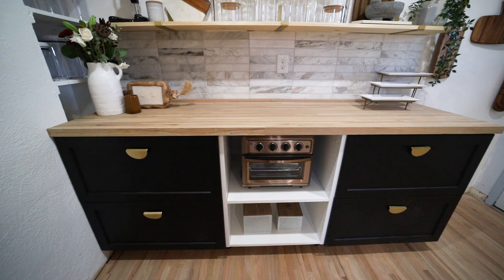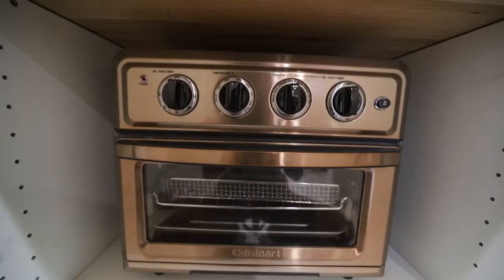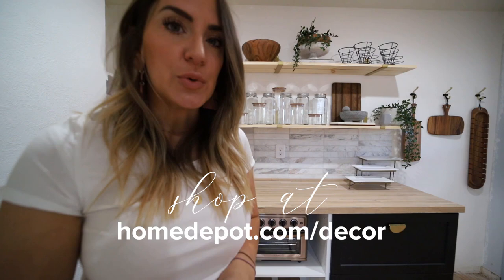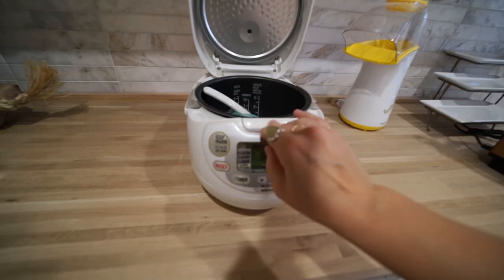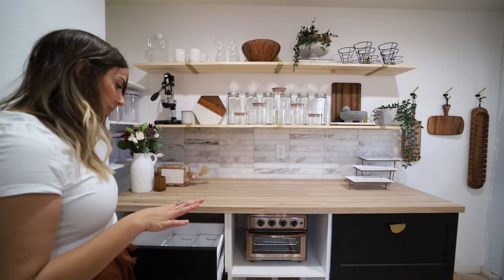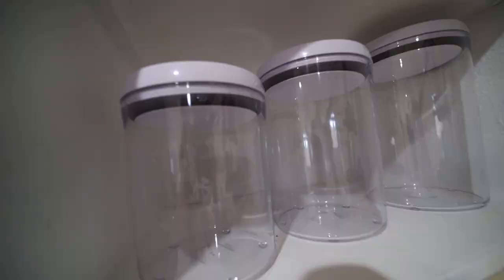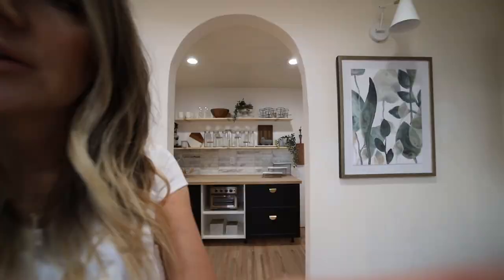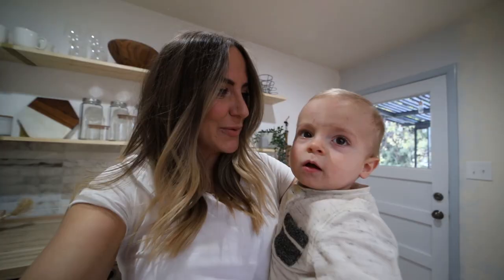PANTRY TOUR + The Products You DIDN'T Know Home Depot Carries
It's time for a PANTRY TOUR! And I'm ALSO here to surprise you with all the products you DIDN'T KNOW that The Home Depot carries. Prepare to be amazed.

Links:
Container

Is there a video tutorial you would like to see me do?